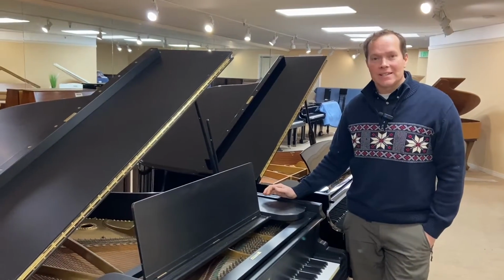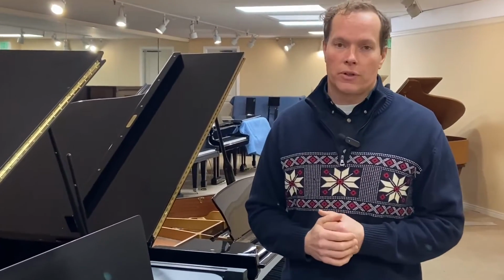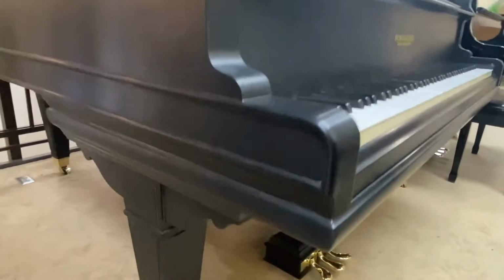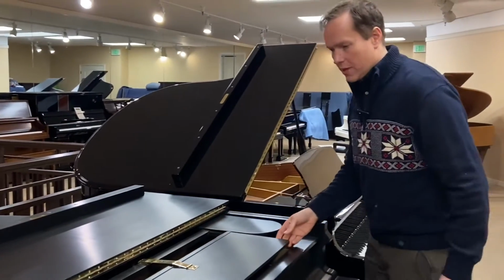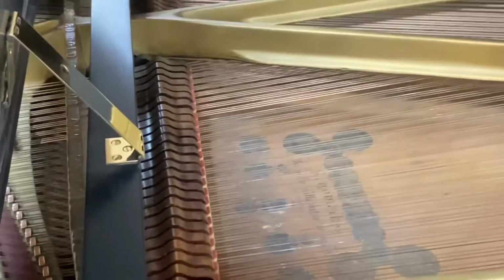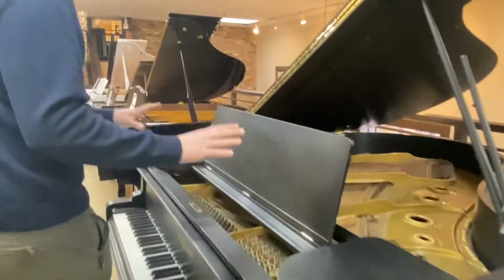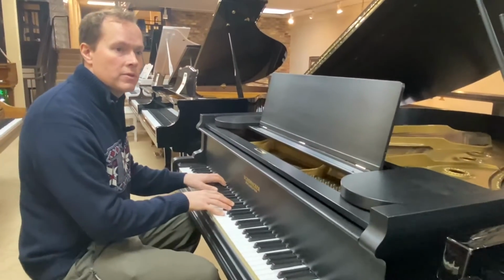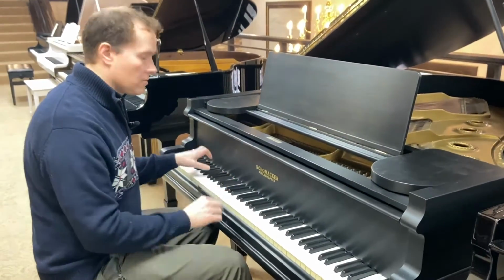FOR SALE: 1917 Schomacker Grand 6’1”